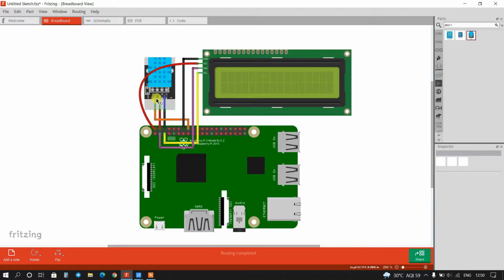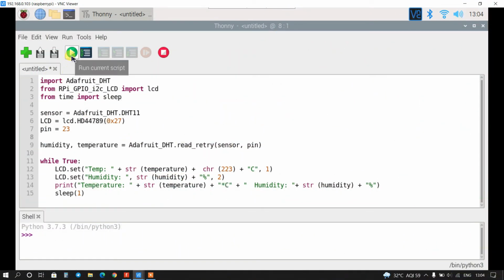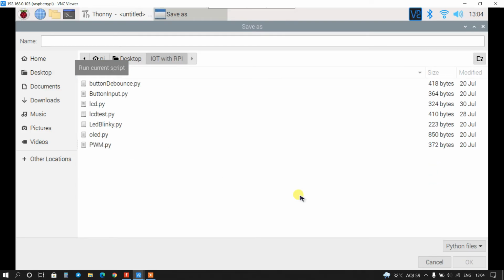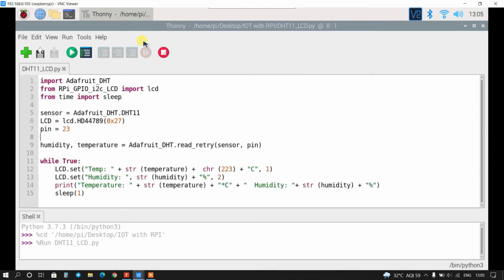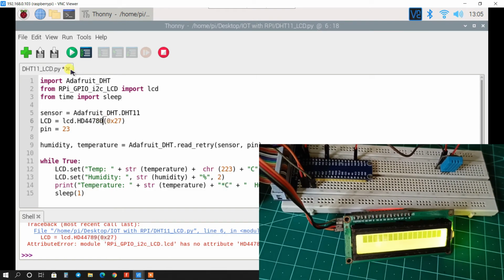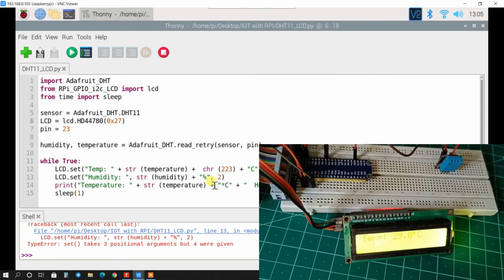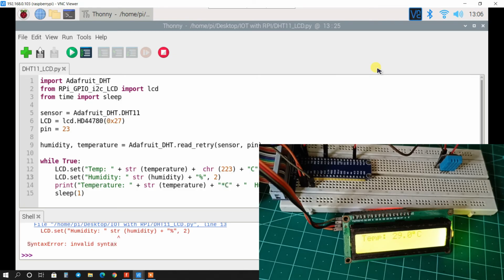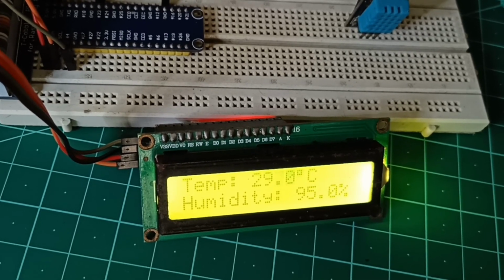08 DHT11 Sensor with Raspberry Pi and Python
Here I have explained How to Interface DHT11 sensor with Raspberry Pi and Python.
Temperature an Humidity will be printed on 16x2 LCD.

Password: send me message on Instagram, Telegram, whatsapp or Twitter